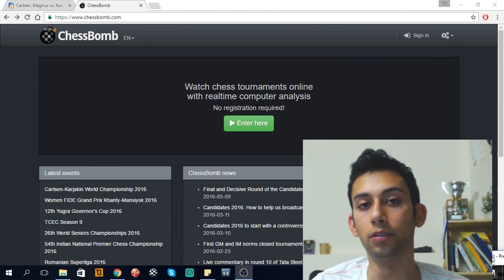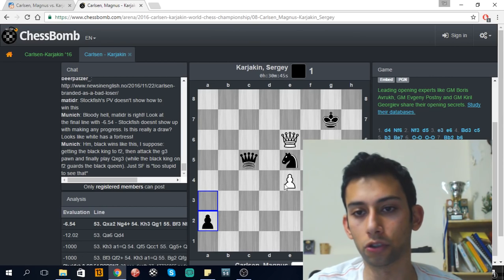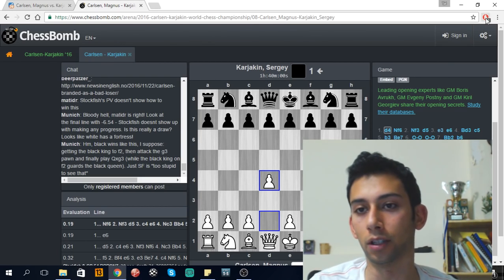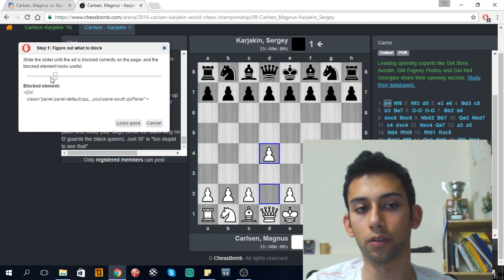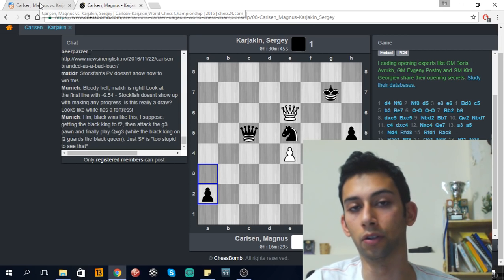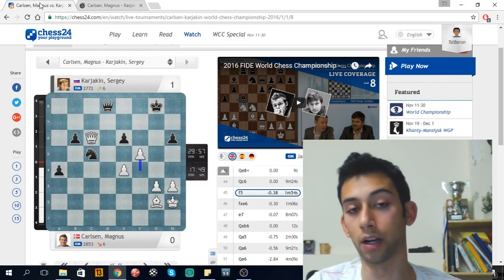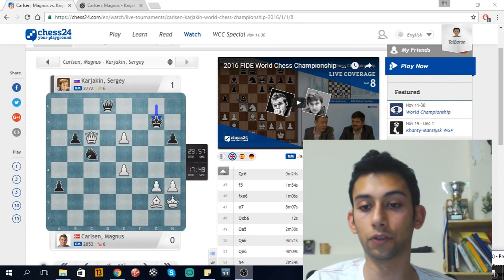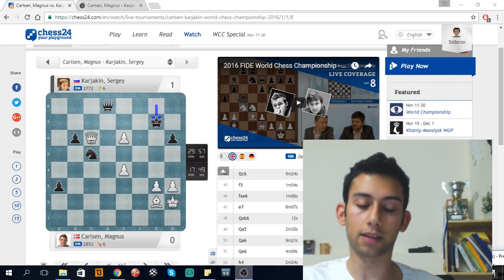Want to Improve Your Chess? | A Powerful Technique For Chess Analysis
Share this message to spread the word before the chess community loses it's mind!

The last quote is by Pablo Picasso, and in the one before it I actually meant Franklin D. Roosevelt, but turns out he's not even the first! I encourage you to explore the true source of the quote "With Great Power Comes Great Responsibility".